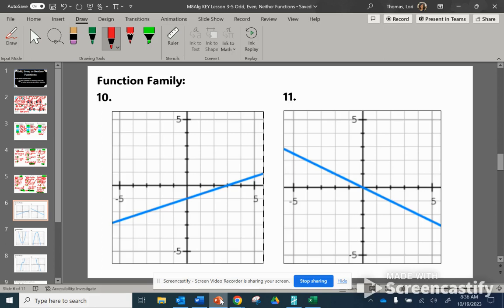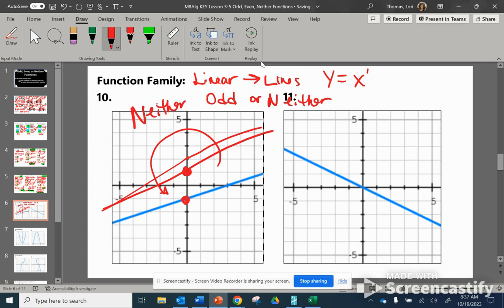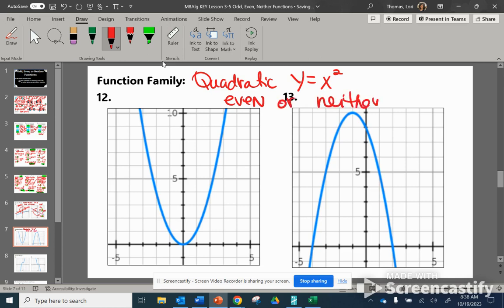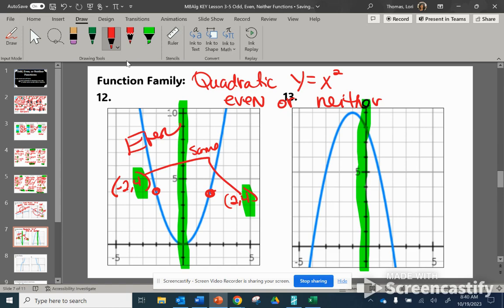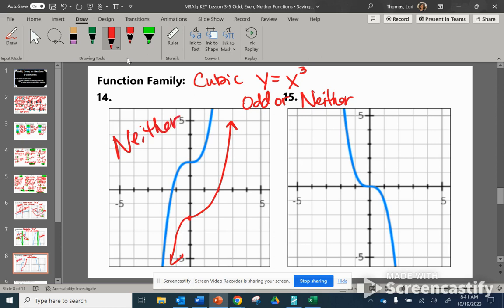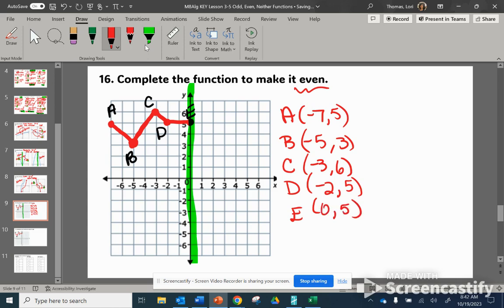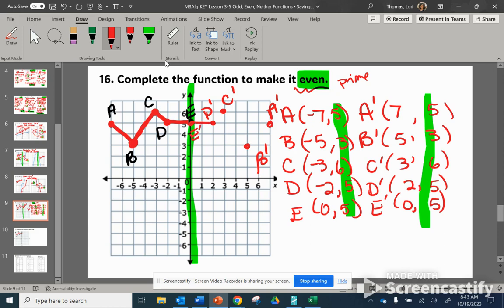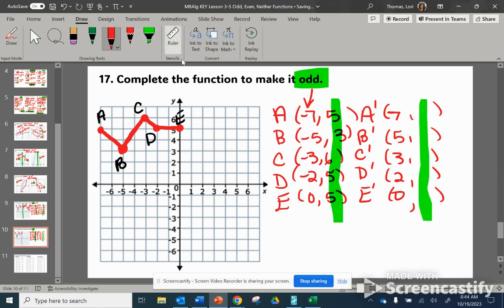Video Lesson Part 3 Odd, Even, or Neither Functions (Graph Examples))